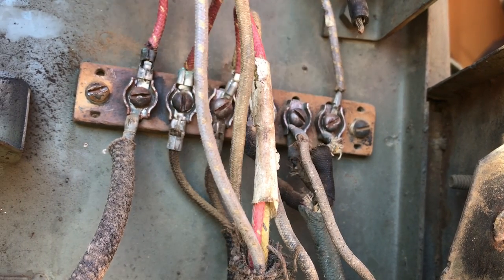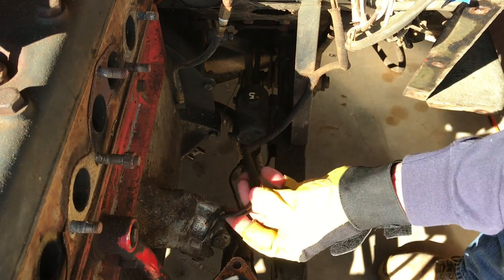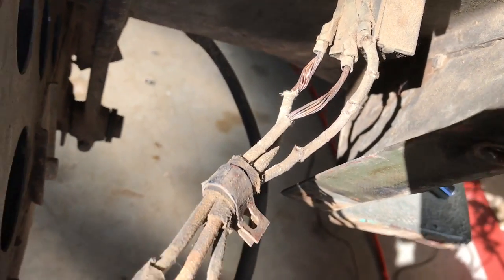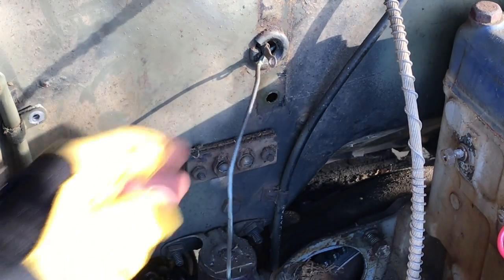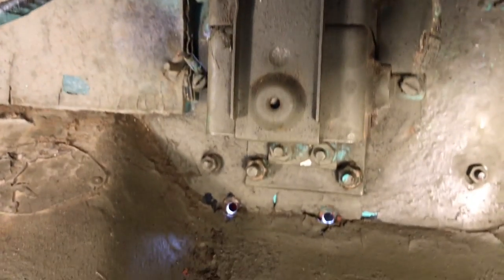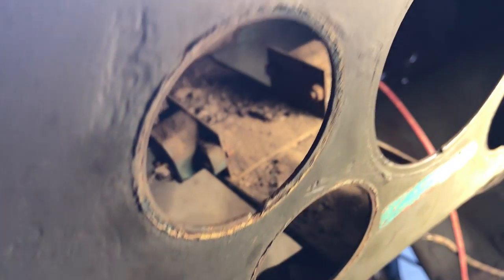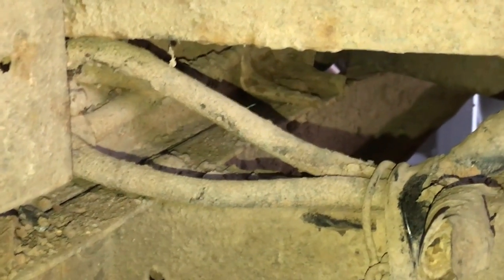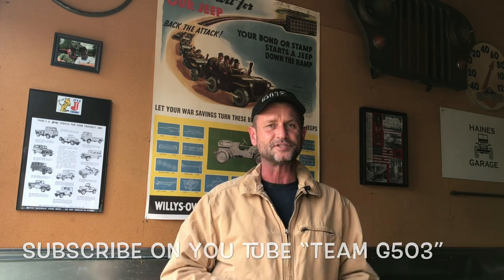Team G503 Willys MB Electric Removal Part 2 (Wiring Harness)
Video showing the removal of the wiring harness from a 1943 Willys MB.